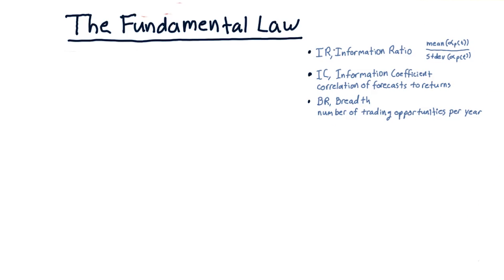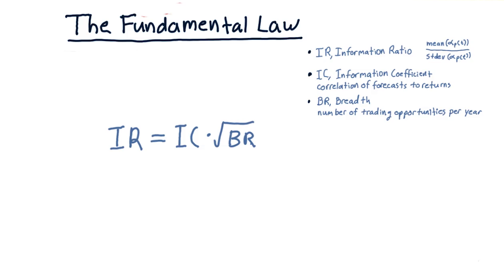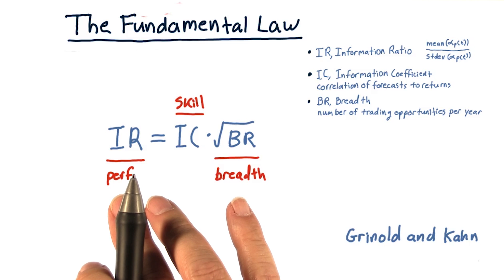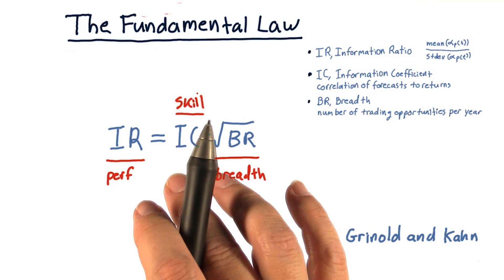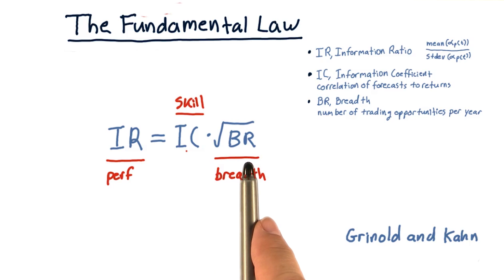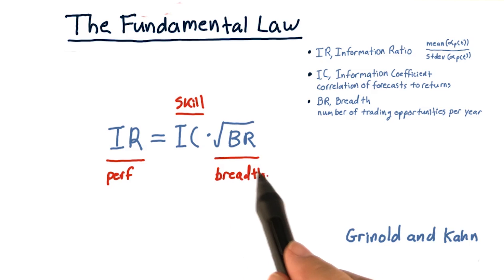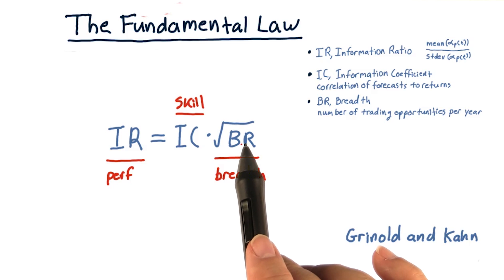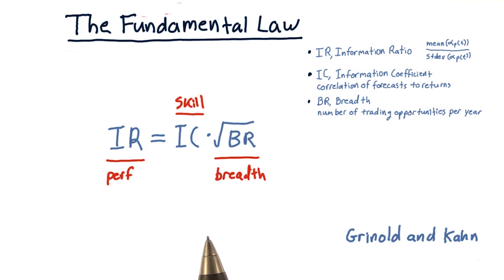The fundamental law